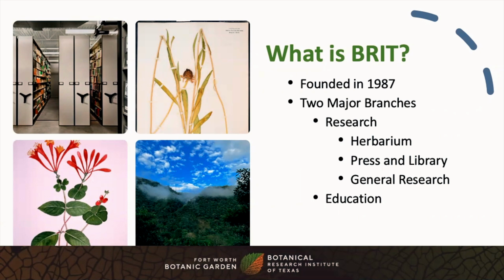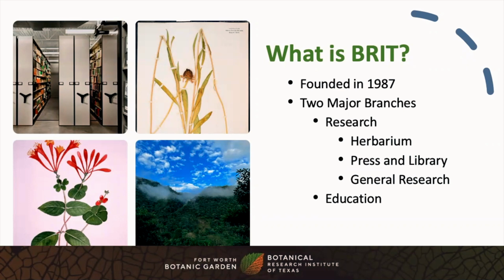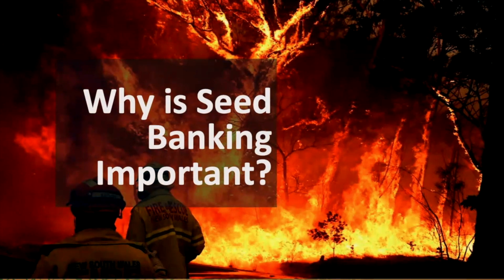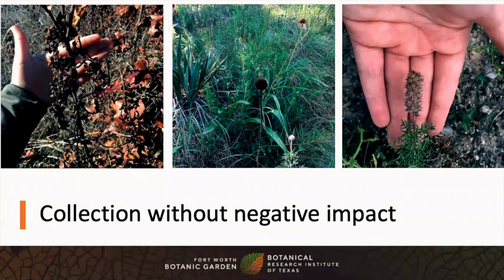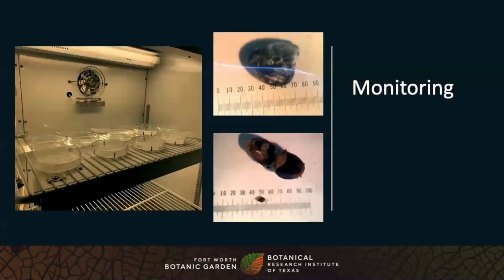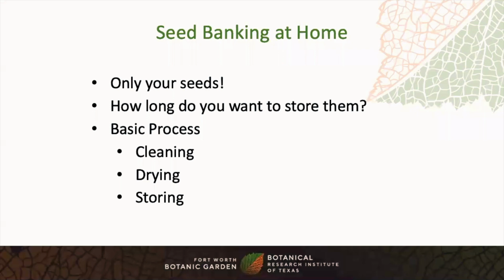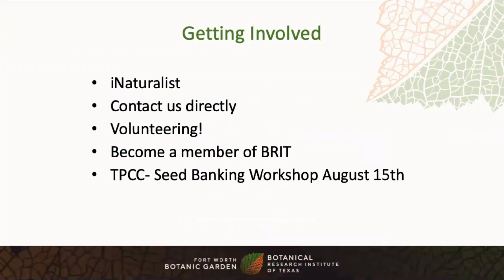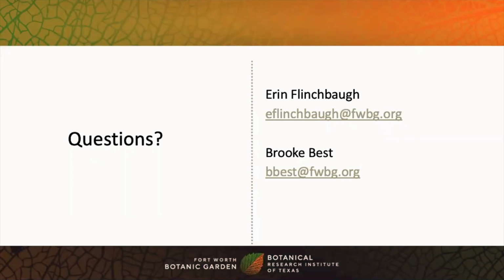BRIT Conservation Seed Bank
Erin Flinchbaugh of the Botanical Research Institute of Texas introduces their new Conservation Seed Bank at a meeting of the North Central Chapter
April 2023

Video editing by Bill Hopkins